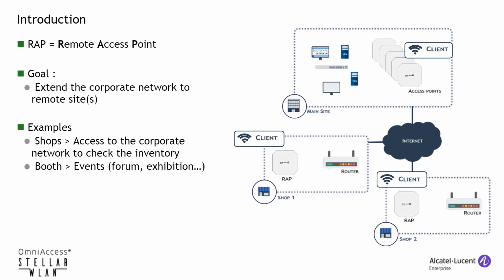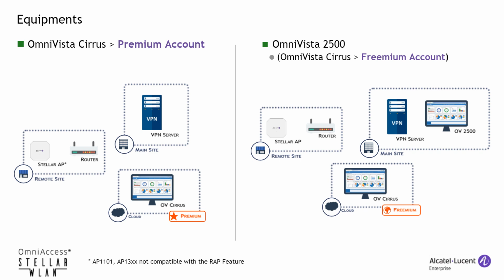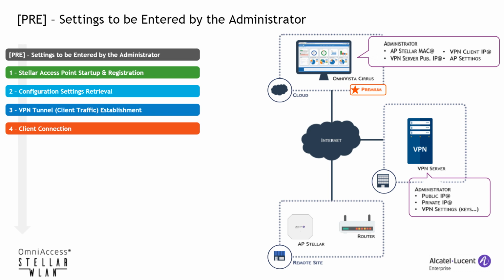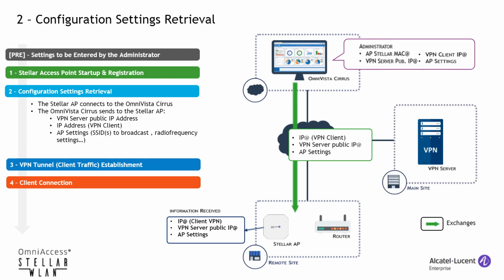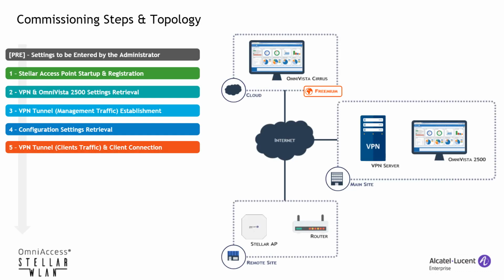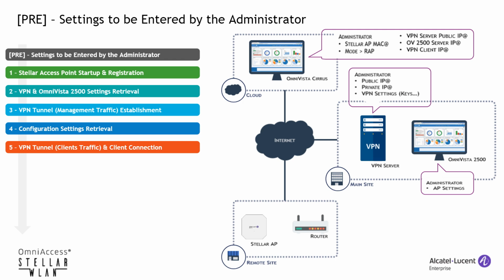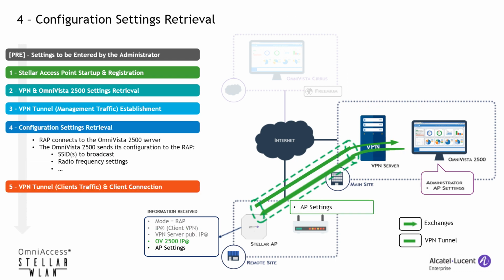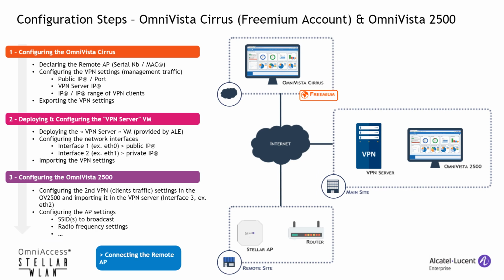OmniAccess Stellar WLAN - Remote Access Point (RAP)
Learn about the RAP feature, the necessary equipment for its deployment and the configuration steps.